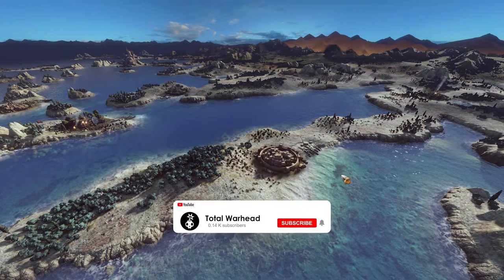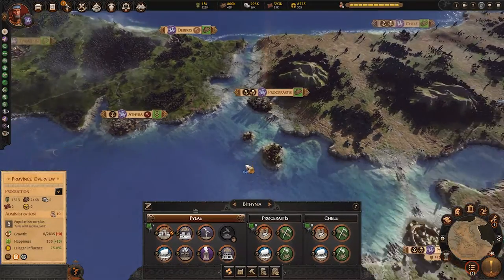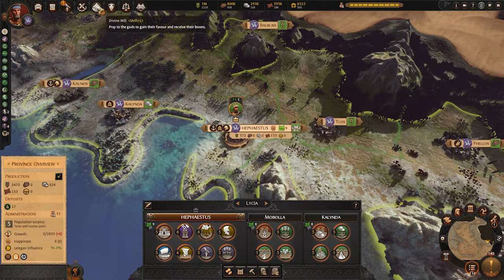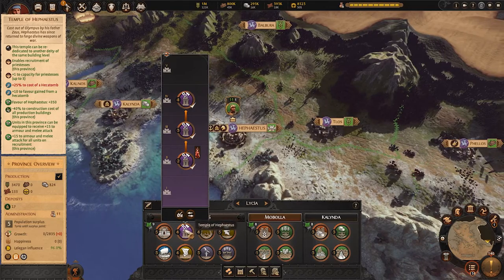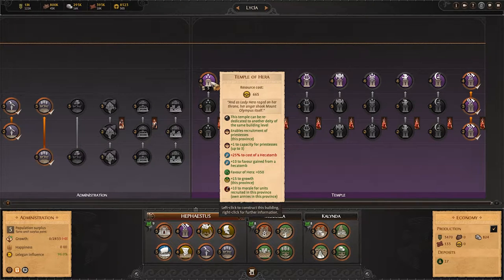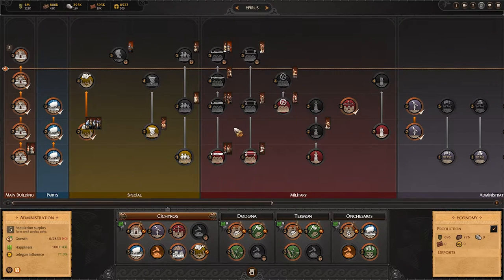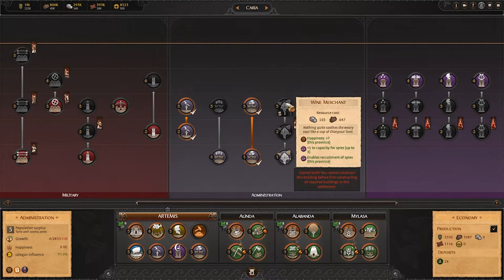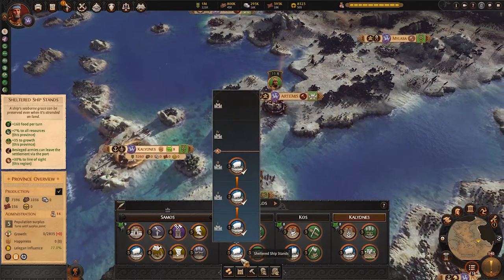Building Guide | Campaign Tips Tricks Guide | Total War Troy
Timestamps:

00:00 Logo
00:07 Intro
00:29 HOW TO BUILD: Non Mythos Mythical Unit Buildings
03:33 HOW TO BUILD: Temple Buildings
06:17 HOW TO BUILD: Temples for Military Recruitment
08:30 HOW TO BUILD: Artemis Temple in Missile Recruitment Province
10:31 HOW TO BUILD: Military Recruitment Buildings
12:25 BUILD: Influence Building
14:24 DONT BUILD: Happiness Building
16:20 BUILD: Growth Buildings
17:13 BUILD: Lumber and Wood Storehouses
17:54 BUILD: Messenger's Square
19:50 BUILD Early Game or New Player: Gate Bastions
20:58 BUILD: Watchtower Patrols
22:04 BUILD: only for Minor Settlement Armies: Chariot Workshop
23:06 HOW TO BUILD: Expensive/Valuable Buildings First
24:48 HOW TO BUILD: Resource Buildings
28:12 HOW TO BUILD: Sarpedon
32:23 HOW TO BUILD: Odysseus
36:58 HOW TO BUILD: Ajax
41:38 HOW TO BUILD: Menelaus
45:27 HOW TO BUILD: Aeneas
51:08 HOW TO BUILD: Hippolyta
53:51 HOW TO BUILD: Paris
57:07 HOW TO BUILD: Hector
59:32 HOW TO BUILD: Achilles
01:03:51 HOW TO BUILD: Penthesilea
01:08:07 HOW TO BUILD: Diomedes
01:11:43 HOW TO BUILD: Agamemnom
01:16:26 BUILD: Unique Major Settlements: Troy, Thebes, Mycenae
01:17:56 BUILD: Cyclopean Wall
01:18:27 BUILD: Royal Baths
01:18:47 BUILD: Cyclopean Cave in 2/3 Regions
01:20:21 BUILD: Pyrrhichios Arena
01:21:23 BUILD: Field of Ares
01:22:32 BUILD: Labyrinth Palace
01:23:13 BUILD: Sacred Hunting Grounds in 1/2 Regions
01:25:09 DONT BUILD: Sacred Grove on Wood Minor Region
01:25:42 BUILD: Divine Garden of Zeus
01:26:55 DONT BUILD: Gorgoneion Cave
01:28:24 BUILD: Paved Sacred Way
01:28:45 BUILD: Sacred Hunting Grounds on 1/2 Regions
01:29:37 BUILD: Sacred Grove on Major Region

Please note that this is an unofficial video and is not endorsed by SEGA or Creative Assembly in any way.

What to Build Guide | Campaign Tips Tricks Guide | Total War Troy